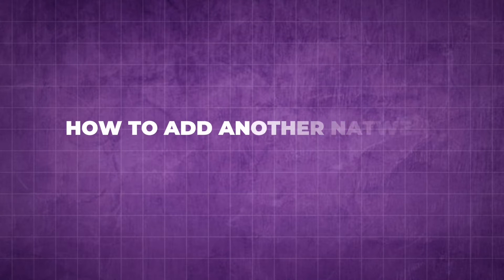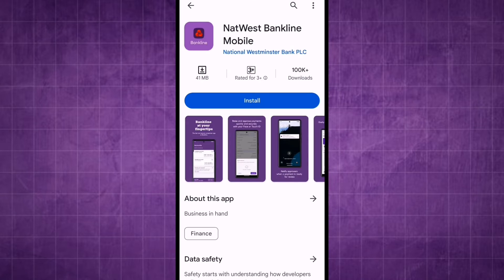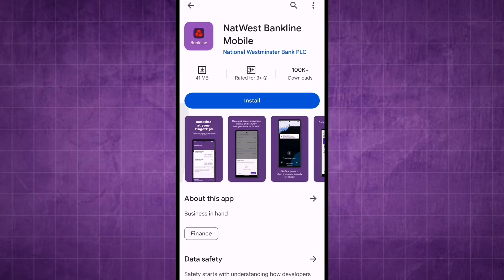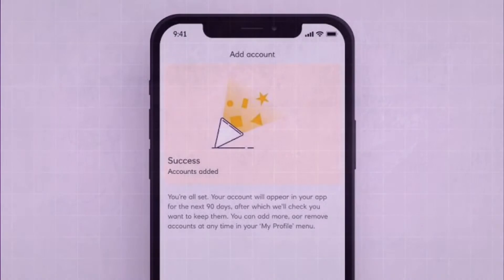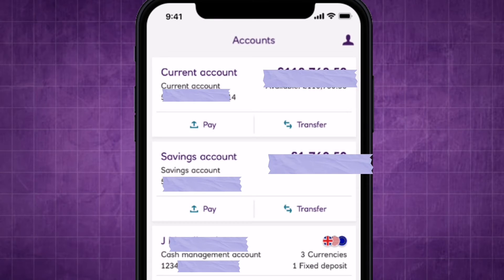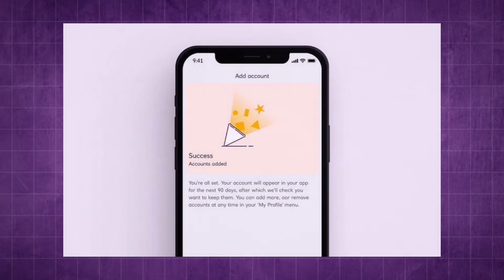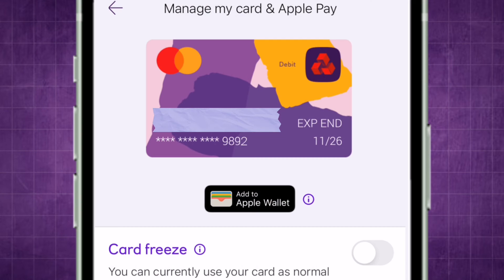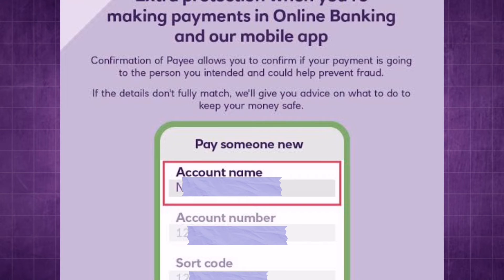How to add Another Natwest account to Natwest app l Double Z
Simplify your banking experience with our comprehensive guide on "How to Add Another NatWest Account to NatWest App," tailored for users in the USA, UK, Canada, and Europe. Whether you're managing multiple accounts or sharing finances, this tutorial provides step-by-step instructions on seamlessly integrating another NatWest account into the NatWest app. Uncover essential tips and tricks for navigating the process and ensuring all your accounts are easily accessible in one place. Watch now to empower yourself with the knowledge to efficiently add another NatWest account to the NatWest app and optimize your digital banking experience. Elevate your financial journey with this user-friendly guide.